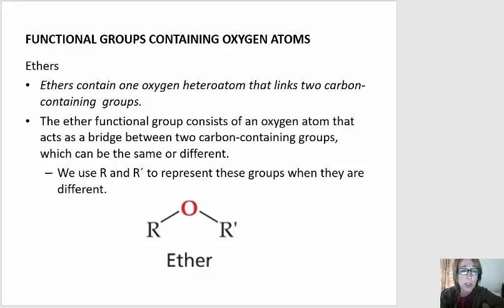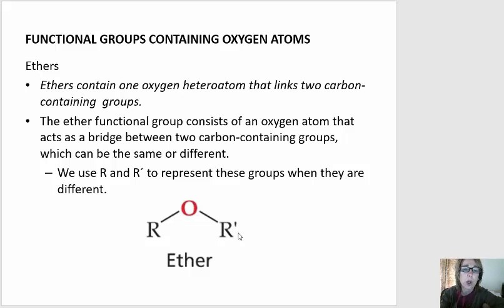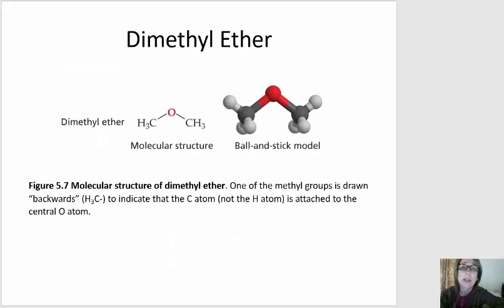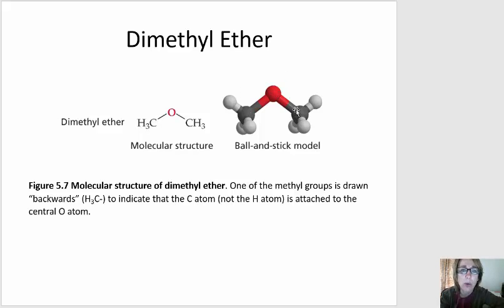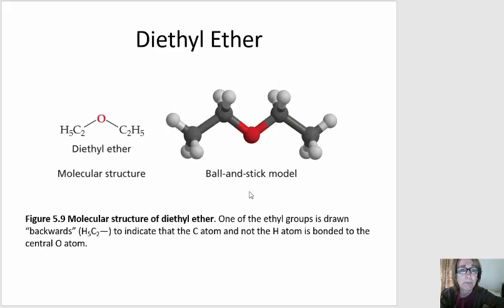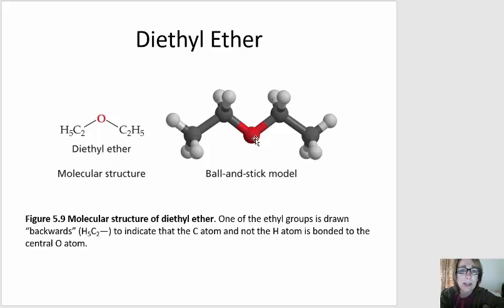CHM 127 055 Chapter 5 2 Oxygen Containing Functional Groups Ethers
What are ethers?